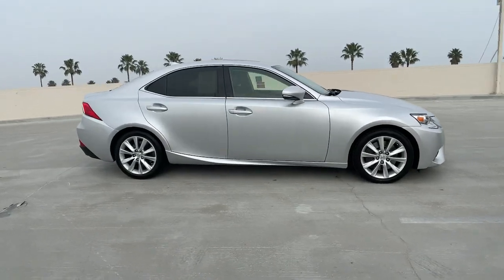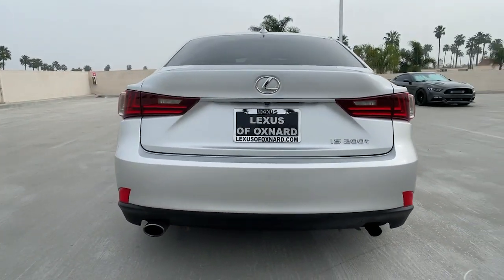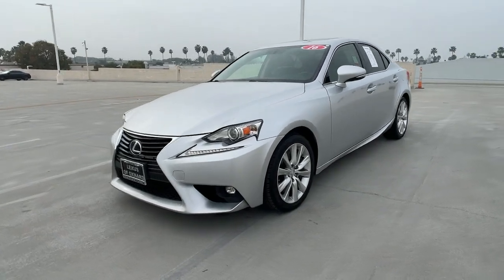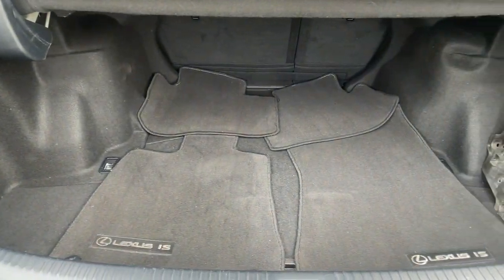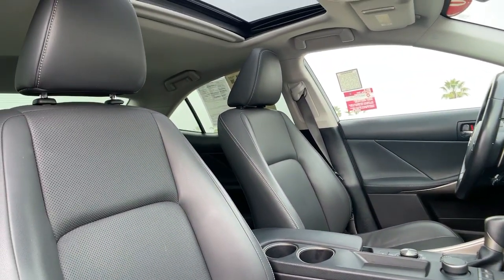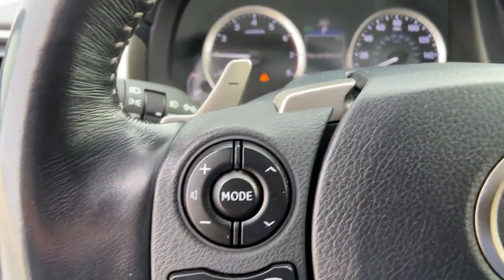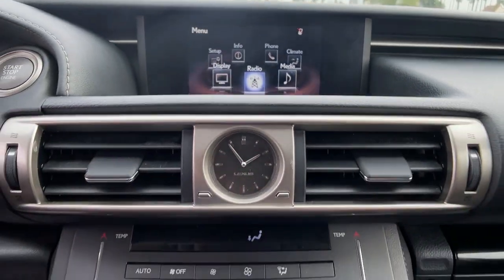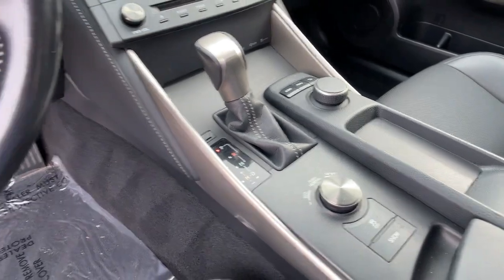2016 Lexus IS Oxnard, Ventura, Camarillo, Thousand Oaks, Simi Valley, CA P2033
Silver Lining Metallic Used 2016 Lexus IS available in Oxnard, California at Lexus of Oxnard. Servicing the Ventura, Camarillo, Thousand Oaks, Simi Valley, CA area.